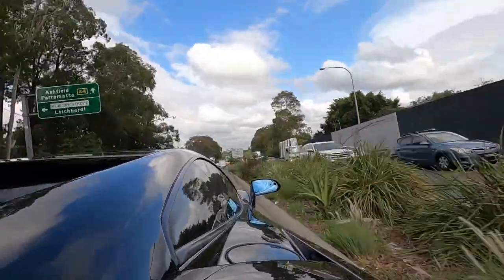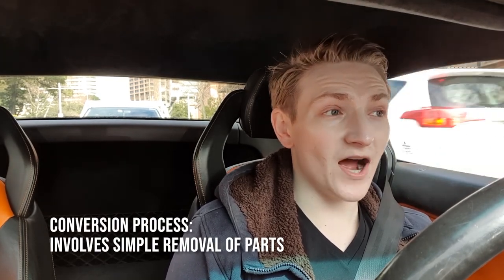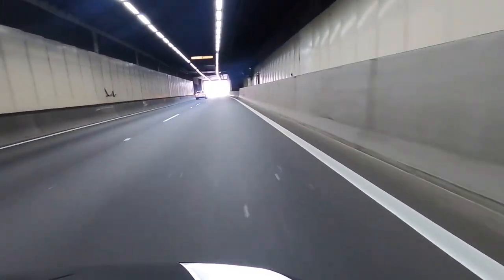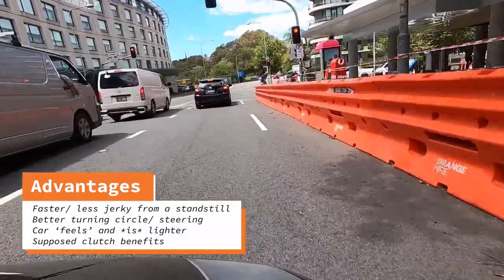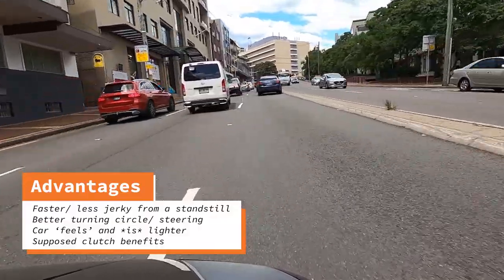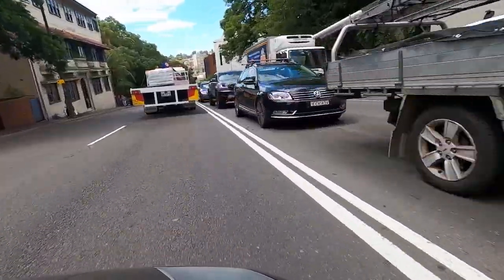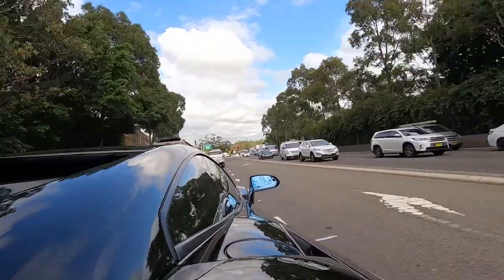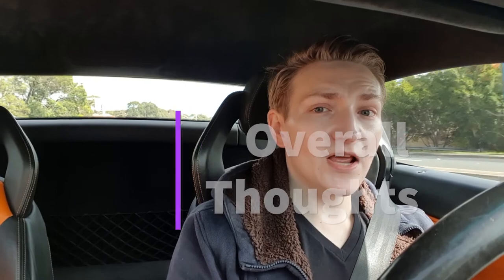Gallardo Rear Wheel Drive Conversion Review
This video covers my thoughts on the Lamborghini Gallardo Rear Wheel Drive (RWD) conversion. This is a relatively cheap conversion.

I cover the advantages and disadvantages. The main advantages are that it helps to reduce jerkiness when driving from a dead stop, makes the steering feel lighter and improve the turning circle. It also apparently improves clutch wear. The main disadvantages are that it can create challenges with resale and it can create some traction control issues.

Timestamps:
* 0:00 Intro
* 0:25 Why do the conversion
* 2:54 Advantages of the Gallardo RWD Conversion
* 5:41 Disadvantages of the Gallardo RWD Conversion
* 7:40 Overall thoughts on conversting a Lamborghini Gallardo to RWD